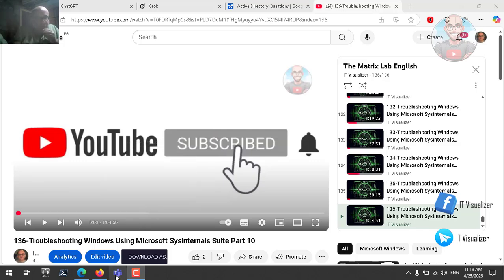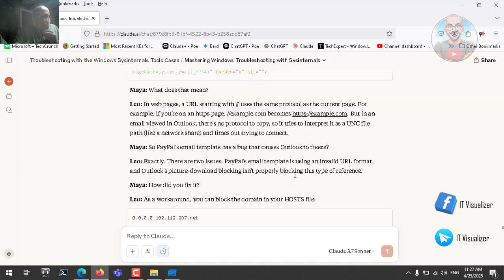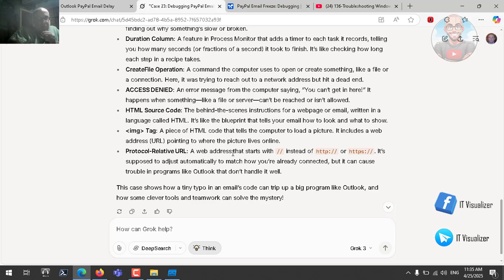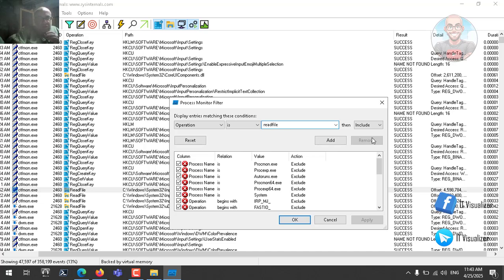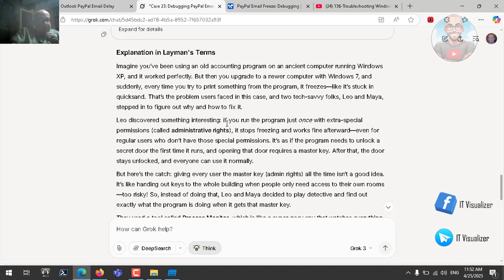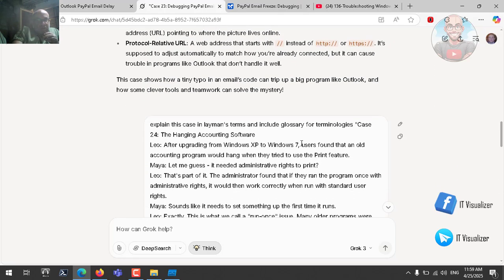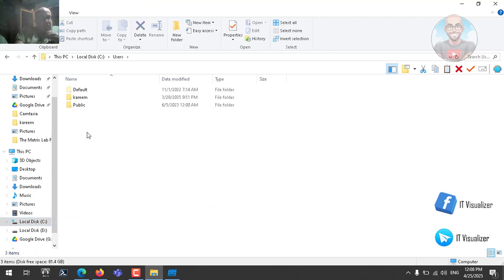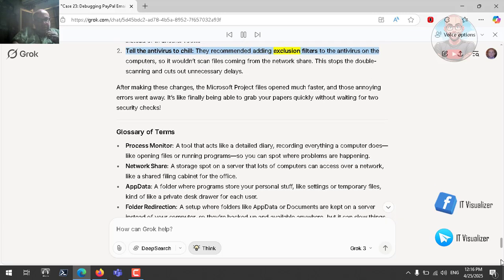137-Troubleshooting Windows Using Microsoft Sysinternals Suite Part 11